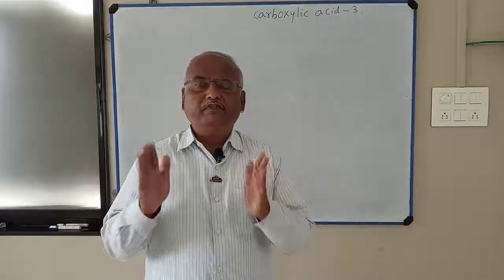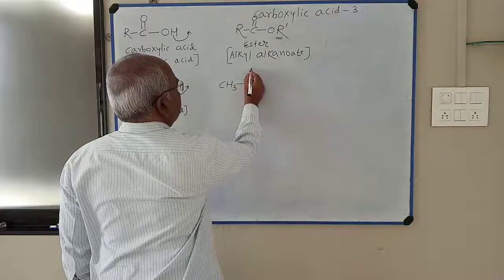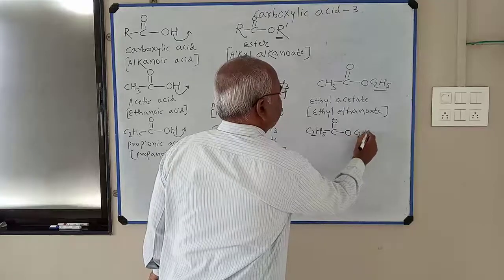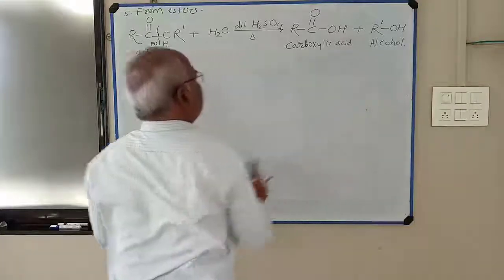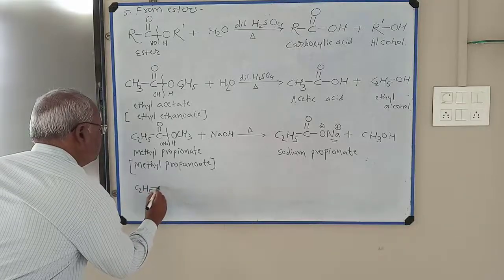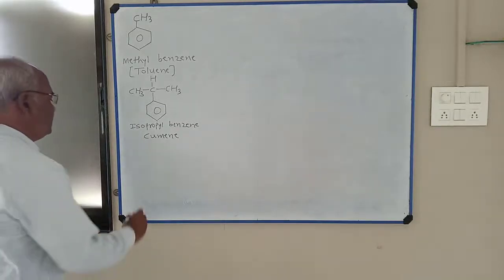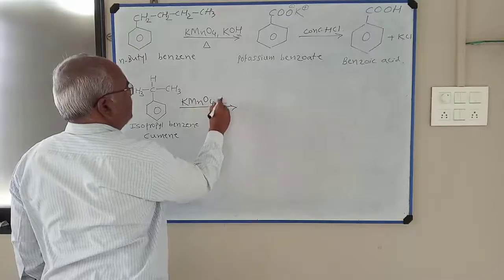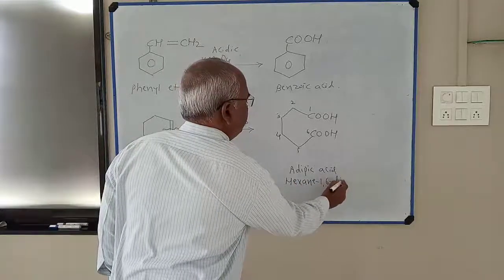Carboxylic acids-3 for 12 th class Maharashtra board by A N Patil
Preparation of carboxylic acids from ester, alkyl benzene & alkenes.